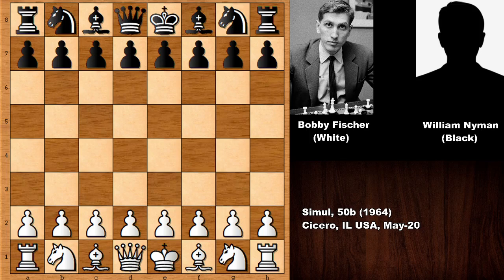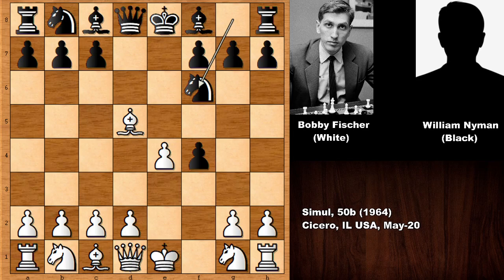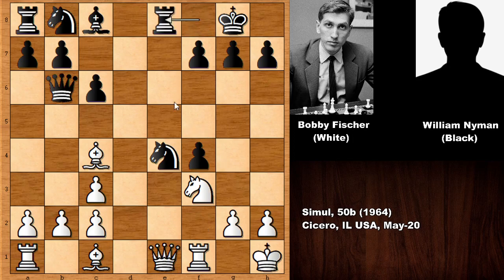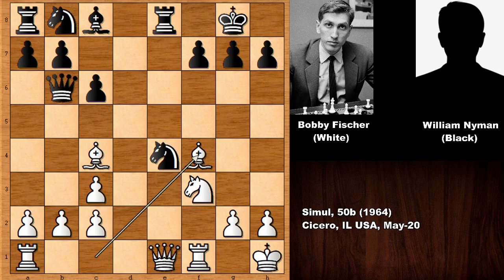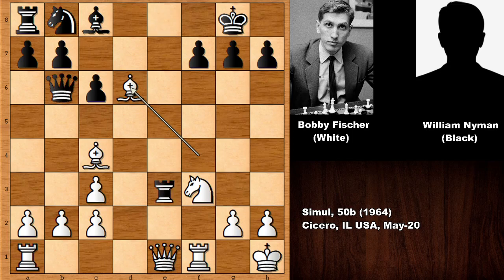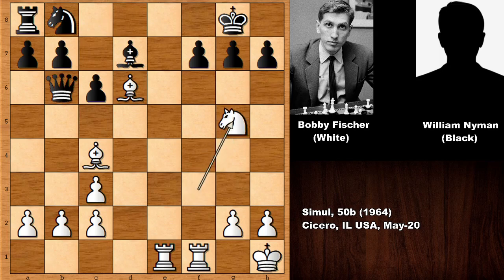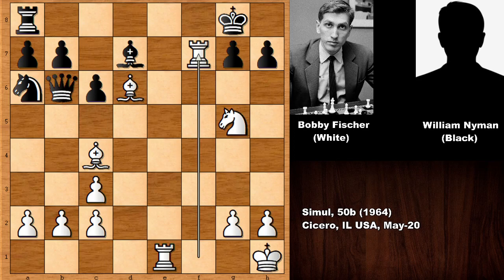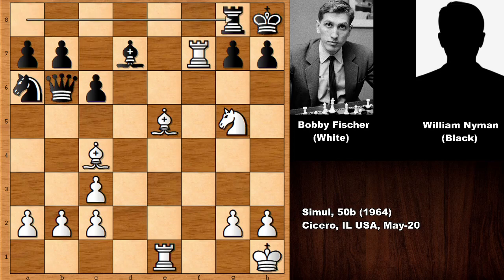Kings Gambit: Bobby Fischer vs William A Nyman (1964)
Robert James Fischer

William A Nyman

Simul, 50b (1964) (exhibition), Cicero, IL USA, May-20

King's Gambit Accepted. Bishop's Gambit Bledow Countergambit